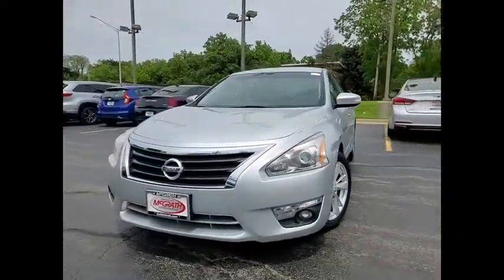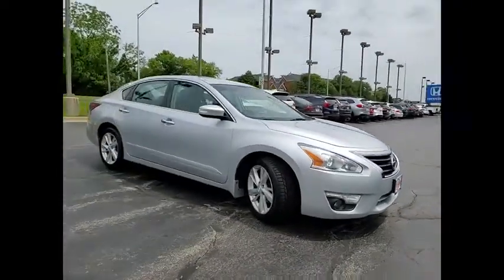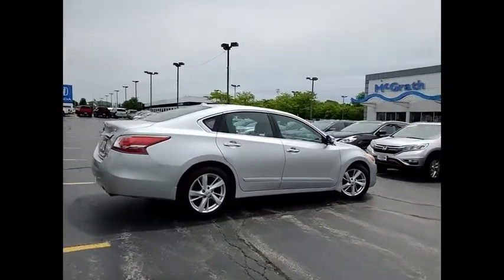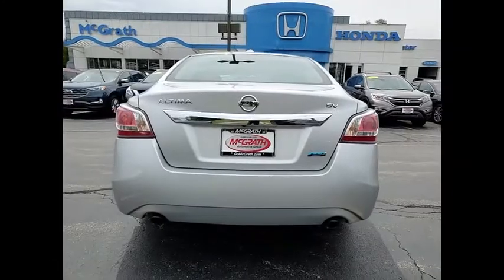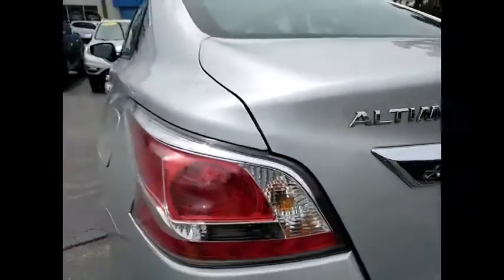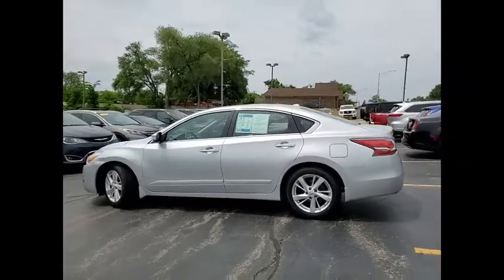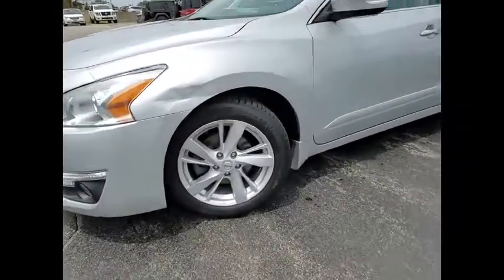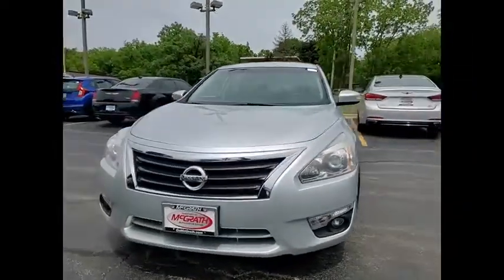2014 Nissan Altima St Charles IL S10545A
2014 Nissan Altima 2.5 SV

2014 Nissan Altima 2.5 SV FWDOdometer is 8393 miles below market average!McGrath Honda will also cover this specific vehicle with a 3 month/3,000 mile limited Powertrain Warranty, to simply give you a peace of mind.Awards:* 2014 KBB.com 12 Best Family Cars * 2014 KBB.com 10 Best Sedans Under $25,000 * 2014 KBB.com 10 Most Comfortable Cars Under $30,000** KBB MARKET VALUE PRICING at McGrath Honda Of St.Charles. Shop/Buy with confidence! With our KBB Market Value Pricing, you'll find our competitive market-based price on every pre-driven vehicle upfront,... No games, No hassles, Just Real Prices!!